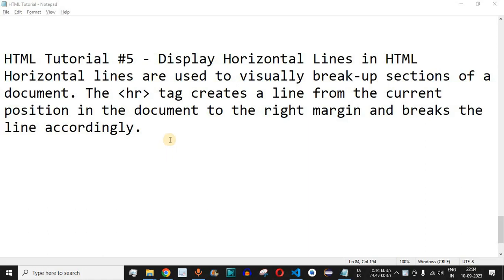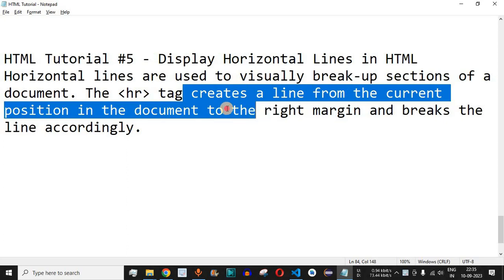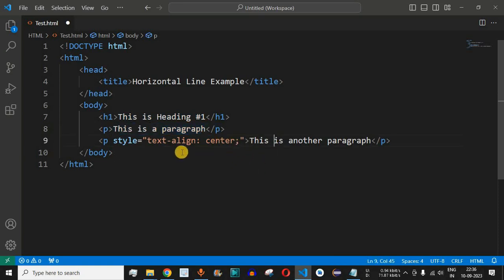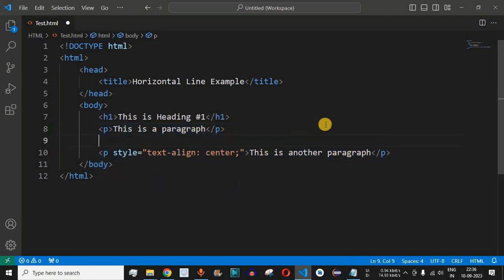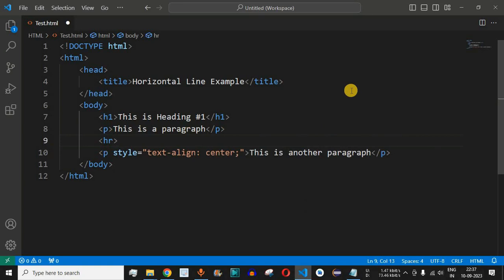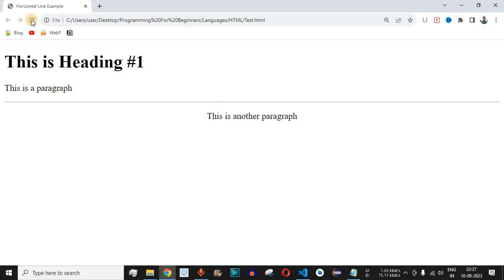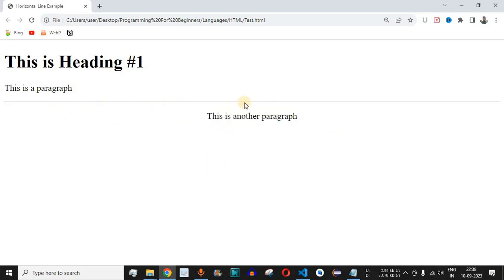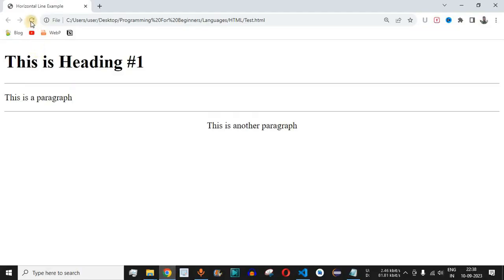HTML Tutorial #5 - Display Horizontal Lines in HTML (hr tag)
HTML Tutorial #5 - Display Horizontal Lines in HTML
In this video by Programming for beginners we will see Display Horizontal Lines in HTML along with the Example.

Horizontal lines are used to visually break-up sections of a document. The hr tag creates a line from the current position in the document to the right margin and breaks the line accordingly.

1. Create Web site - You can create a website or customize an existing web page template if you know HTML well.

2. Become a web designer - If you want to start a carreer as a professional web designer, HTML and CSS designing is a must skill.

3. Understand web - If you want to optimize your website, to boost its speed and performance, it is good to know HTML to yield best results.

4. Learn other languages - Once you understand the basic of HTML then other related technologies like javascript, php, CSS or angular become easier to understand.